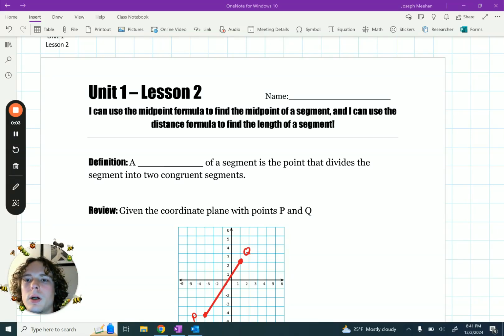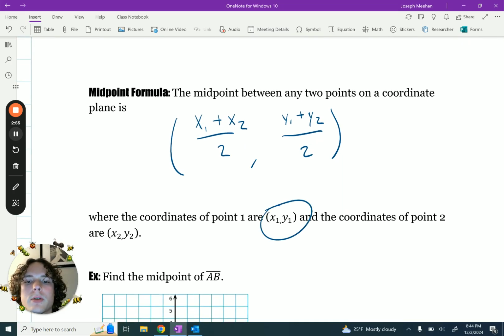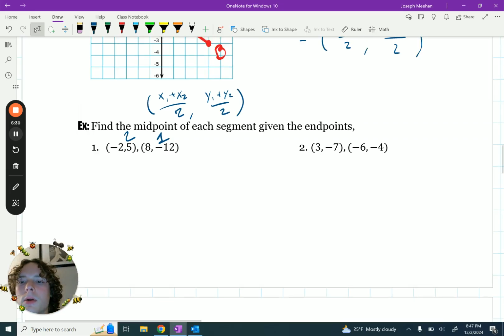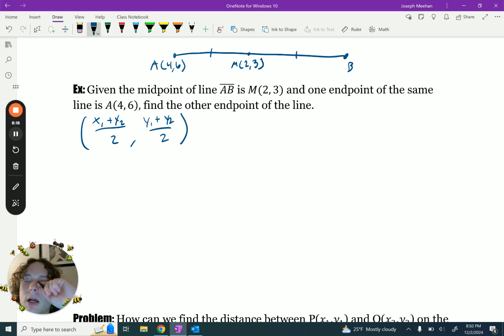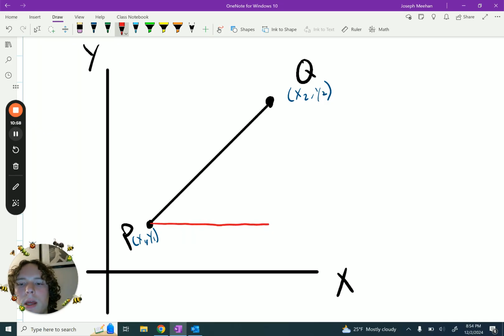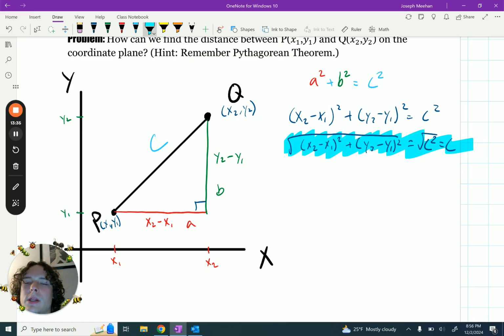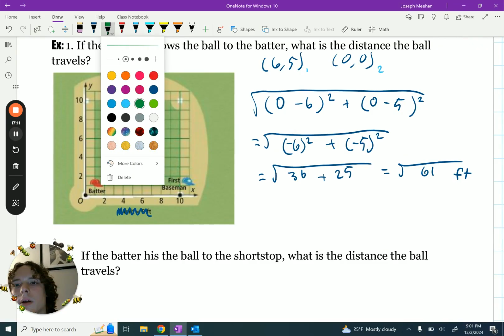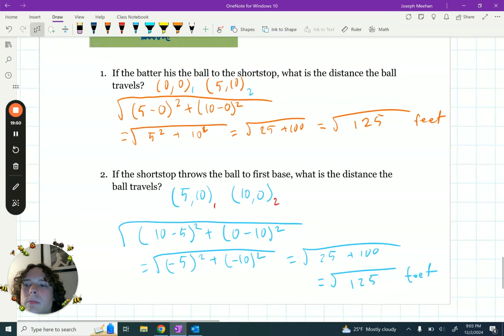Midpoint and Distance Formulas